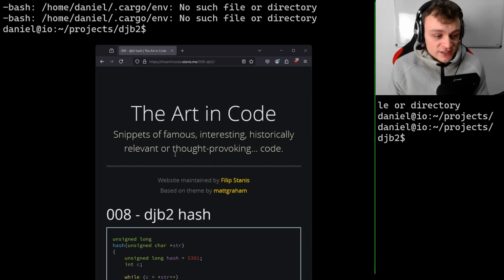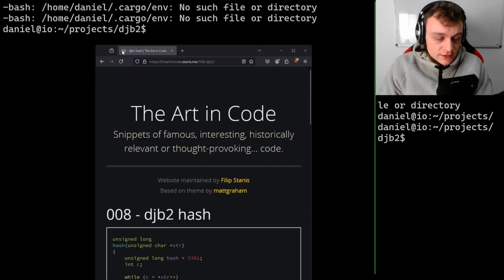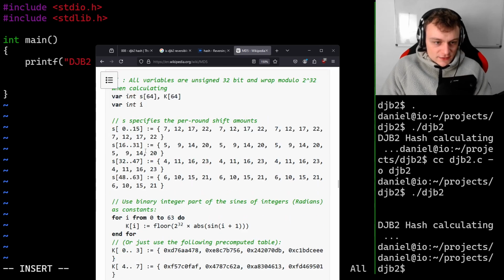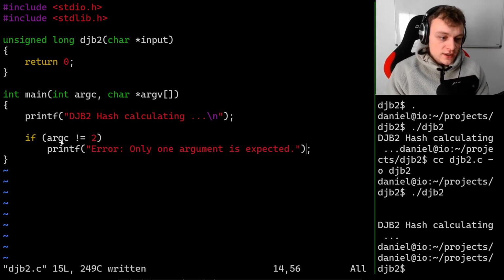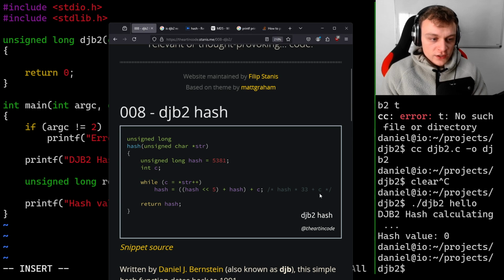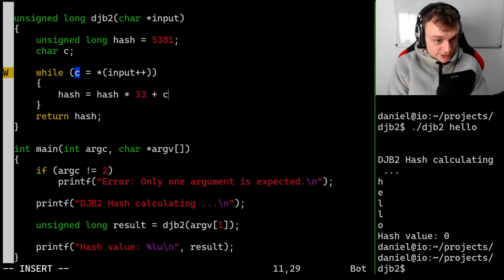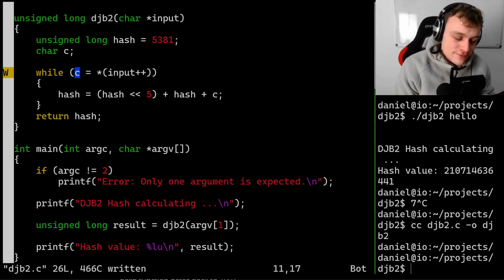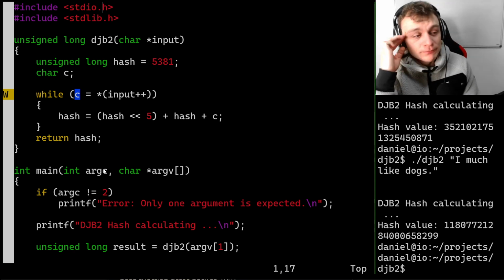Implementing the djb2 Hash in C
Implementing the djb2 hashing function in C. Quite an interesting exploration. We find out many interesting properties of hashes, and their arbitrary nature. Also, we discourse on some concepts of C, and software engineering.

Creating MessageBoxes using Windows API and having some fun!